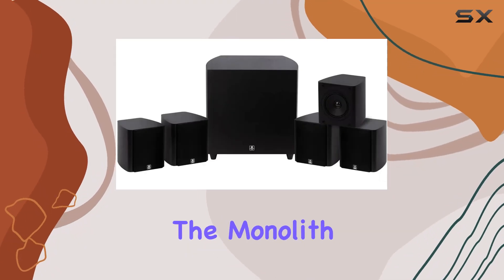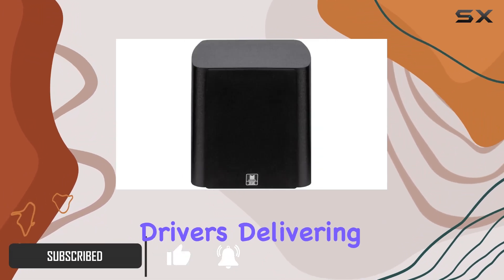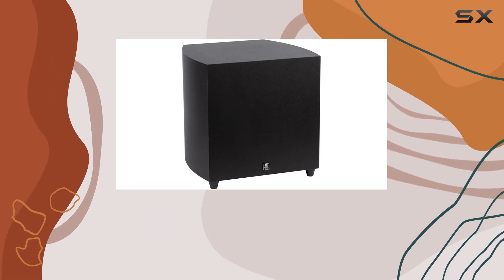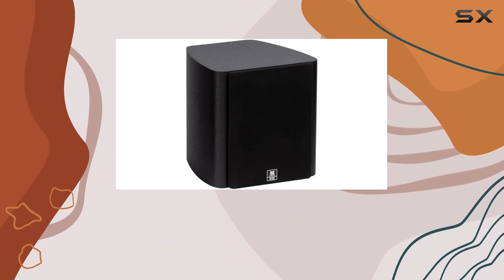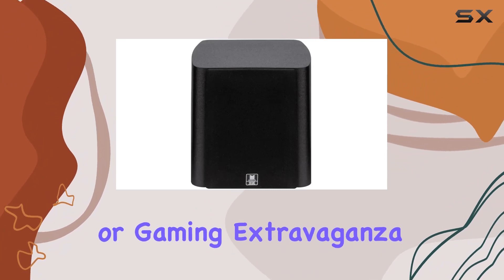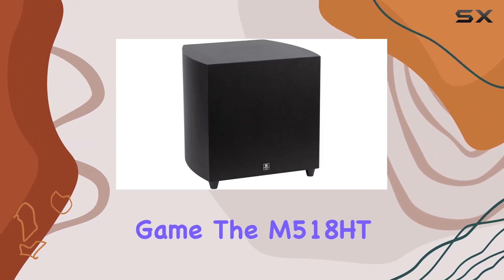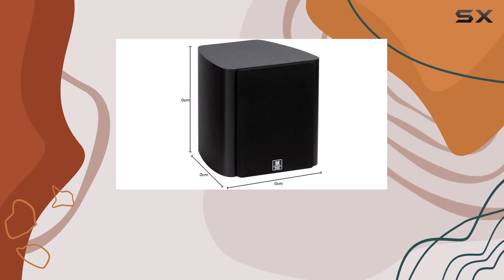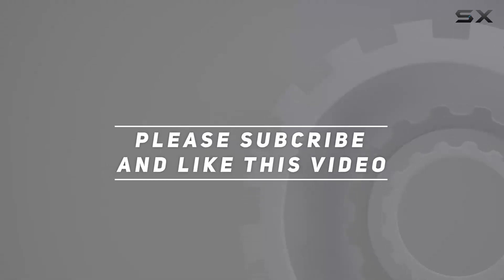Immersive Audio Bliss: Monolith M518HT 5.1 Home Theater System Review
0:00 Intro
0:06 Review

Things that we mentioned in this video:
Monolith M518HT THX Certified : B0BBQ2SBXH